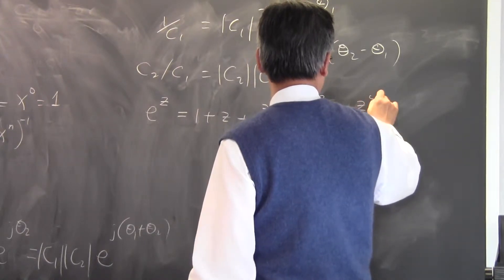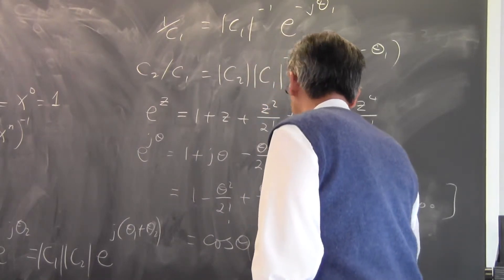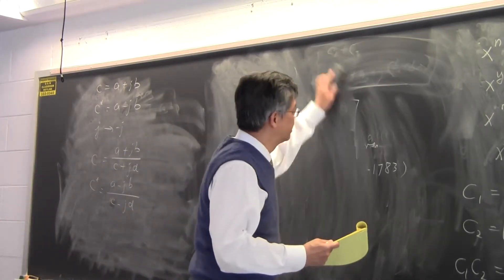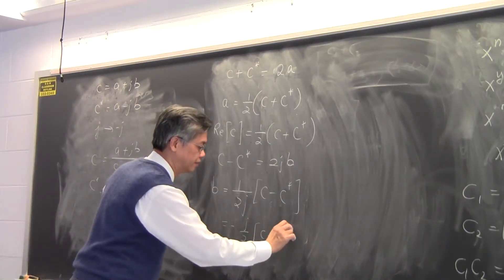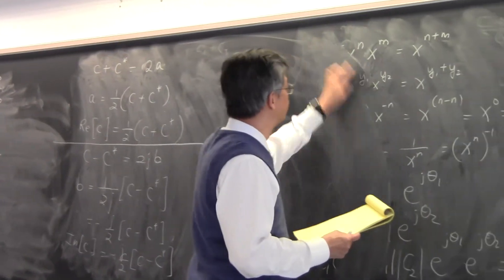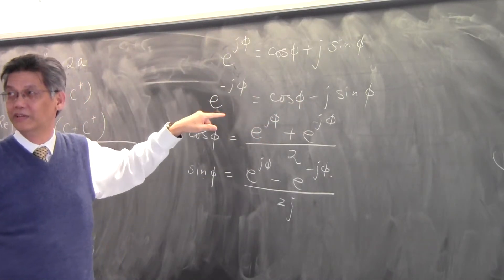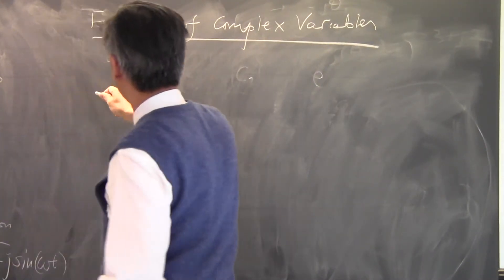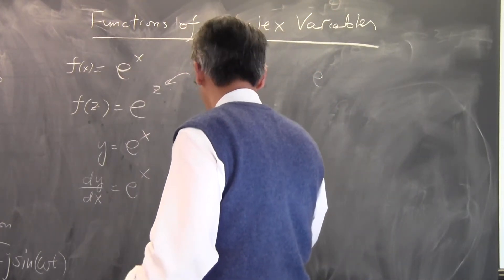UIUC ECE 210 3-2